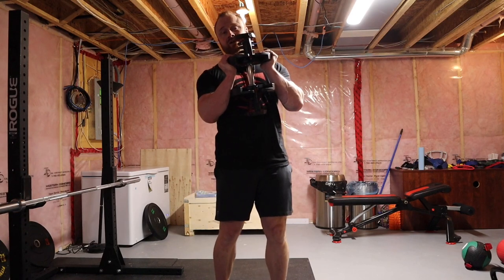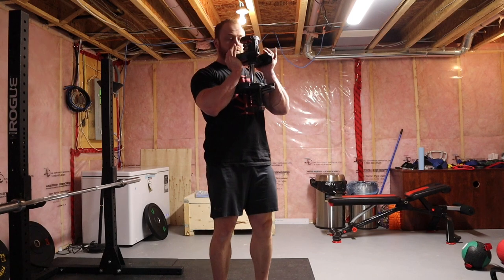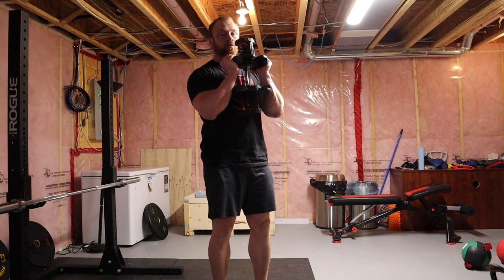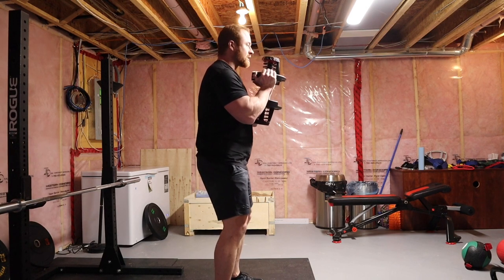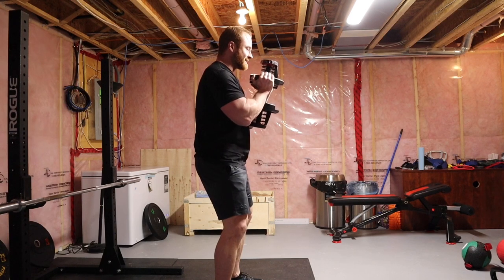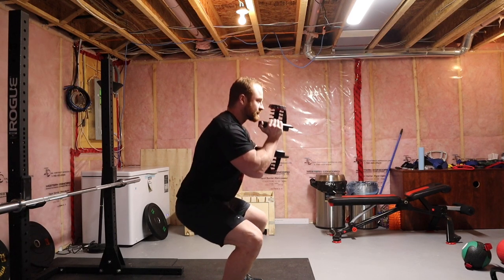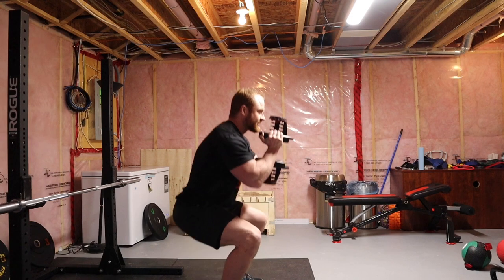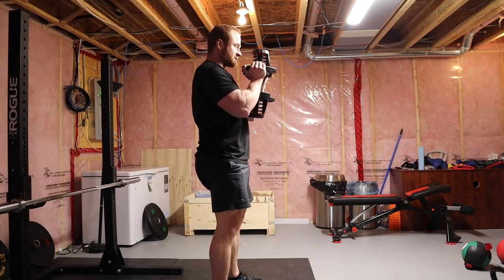Dumbbell Goblet Squat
Dumbbells limit the load, but can still provide training stimulus for muscle growth. It's an opportunity to give your joints and spine a break while pushing muscles hard.

Goblet squats will fry your quads, work your abs and upper back, and enhance your training capacity.

1. Hold a dumbbell at your sternum, brace your abs, and retract your shoulder blades.

2. Descend into a squat. Go as deep as you can while maintaining a neutral spine.

3. Keep your knees in line with your toes. Keep pressure through your entire foot.

Do 4-5 sets of 15-25 ascending-pyramid style. If you can't adjust the load, slow the rep tempo as needed in order to bring the set to near-failure. – Andrew Coates